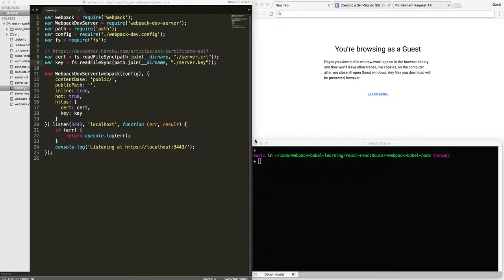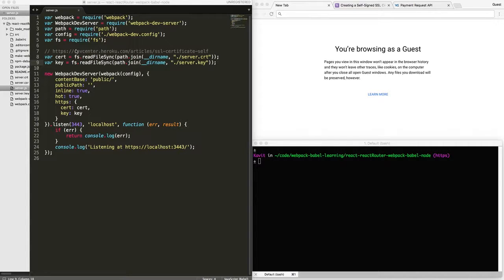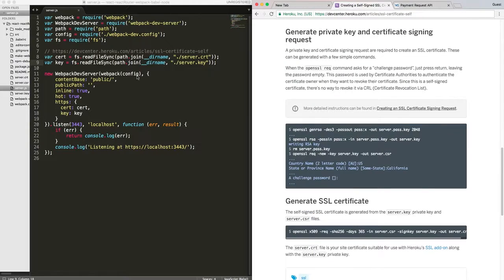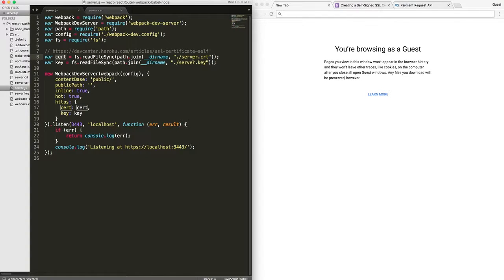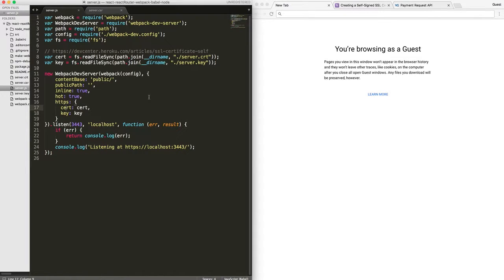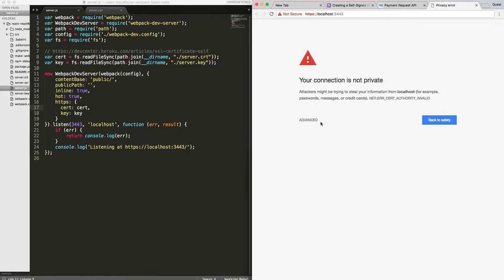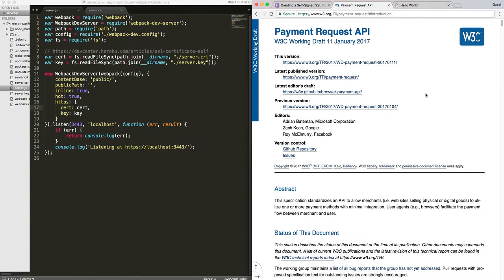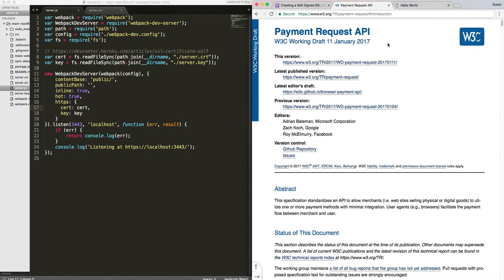Running webpack dev server over https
We will learn how to setup webpack dev server to run over https.